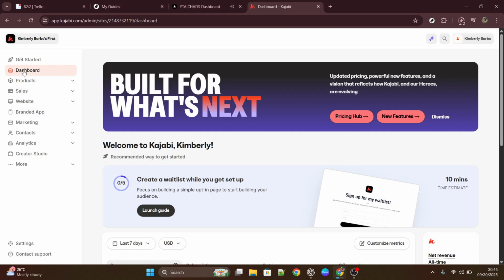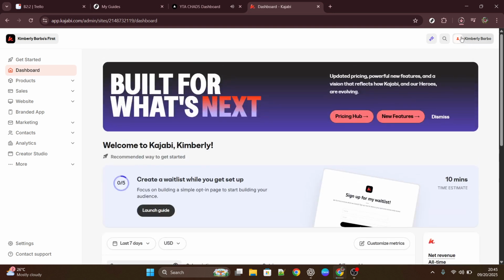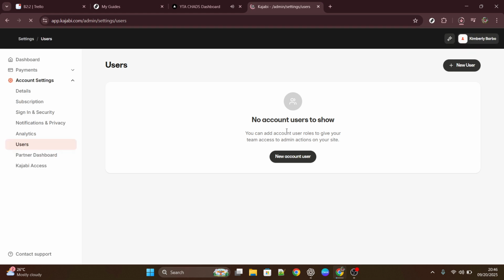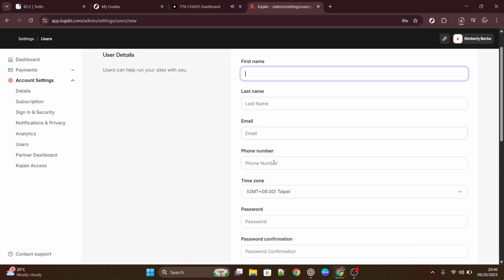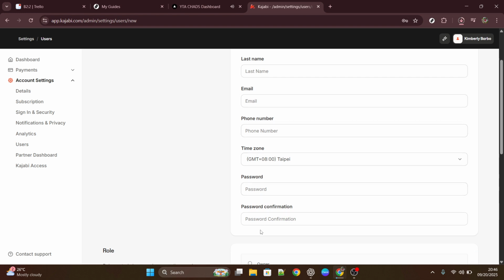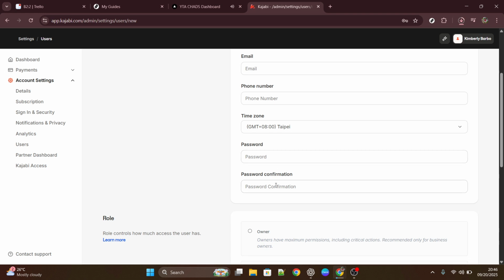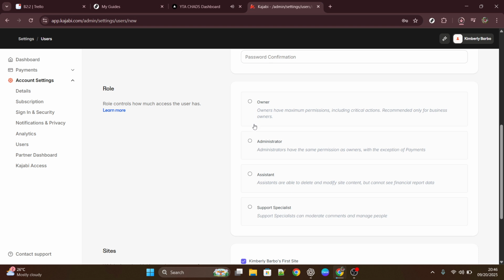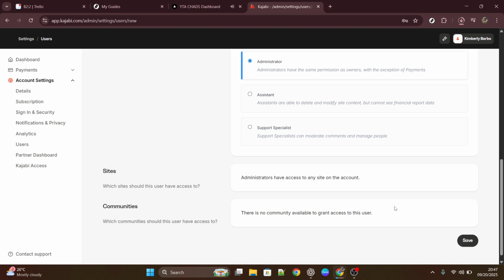How to Add Admin User to Kajabi Account Step by Step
Want to add a team member to your Kajabi site — someone who can manage content, help with marketing, or handle student support? 👥 In this tutorial I show you how to add an Admin user (or team member) to your Kajabi account — step by step — so you can safely delegate work without breaking anything. I’ll cover the invite flow, role vs. permission differences, how the invite gets accepted, and how to remove or change access later. Whether you’re scaling up your course business or hiring your first VA, this video makes it simple.